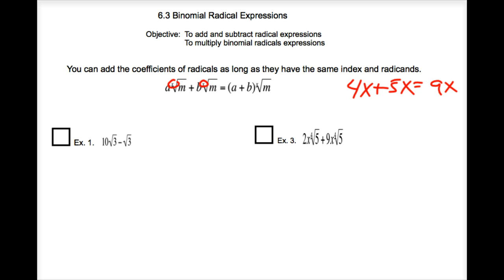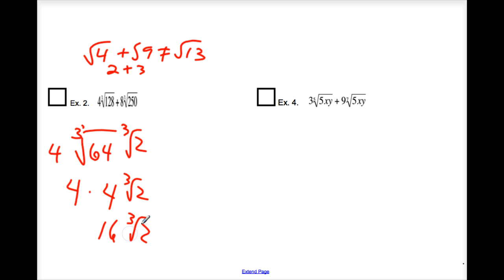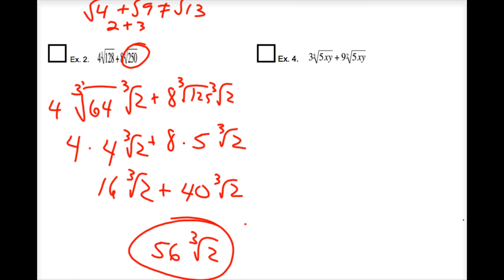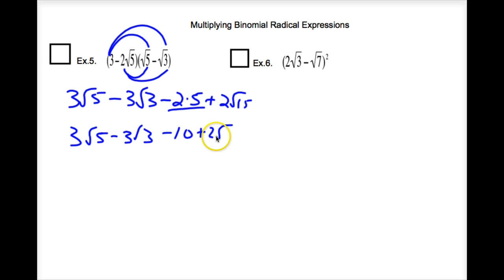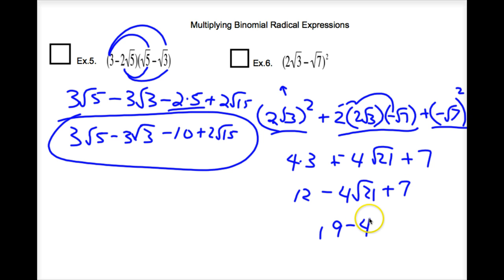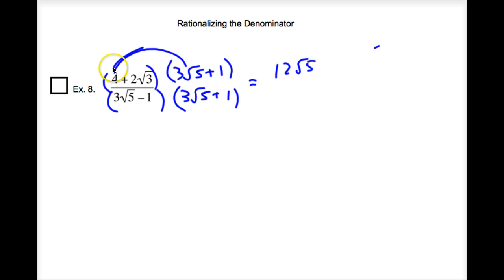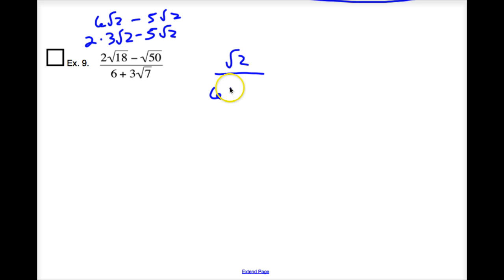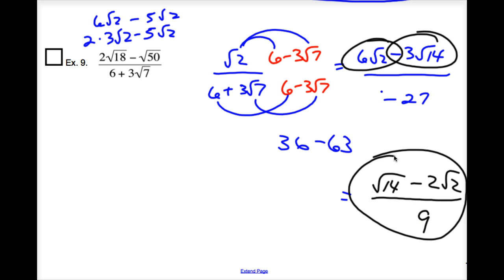6.3 Binomial Radicals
6.3 Binomial Radicals